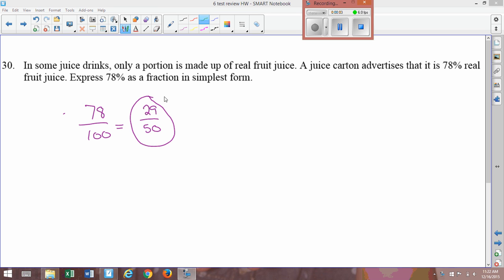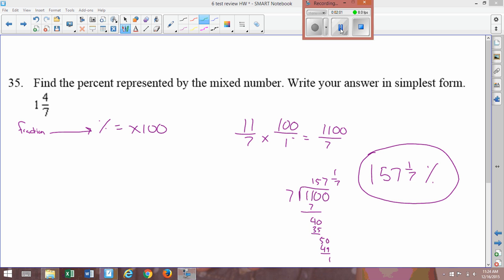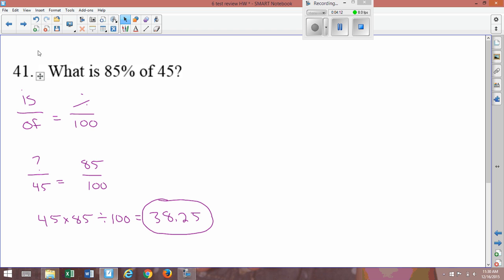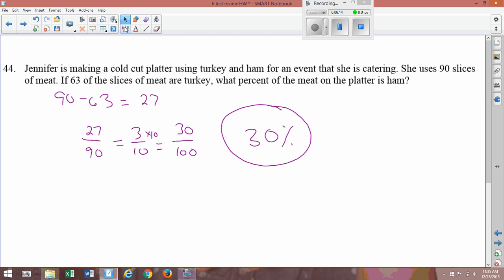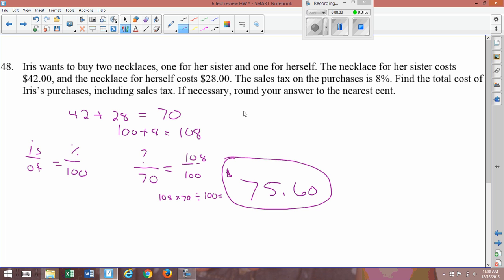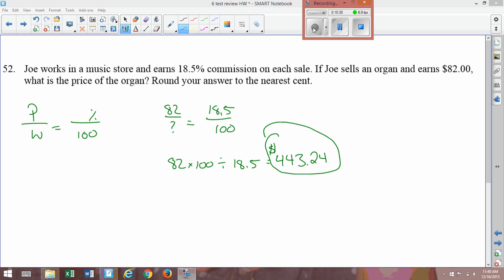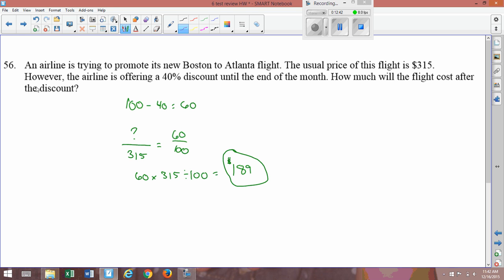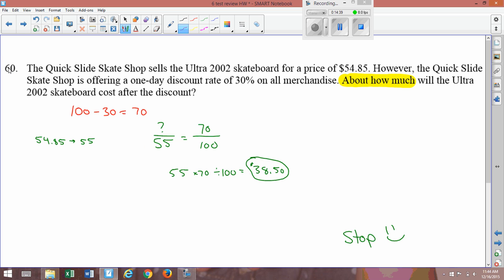6 review day 2